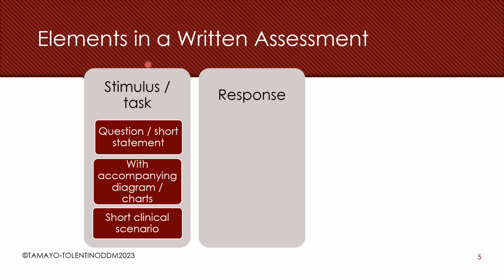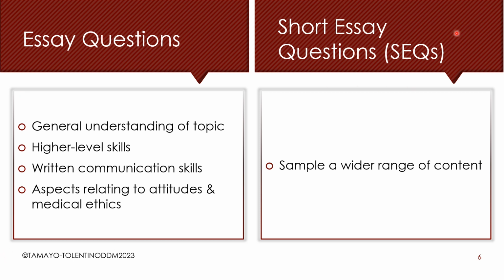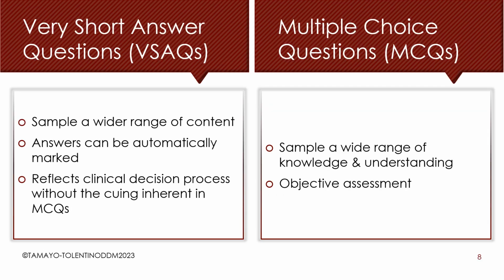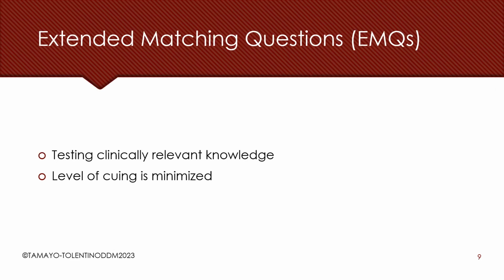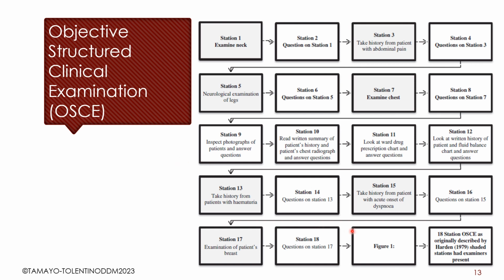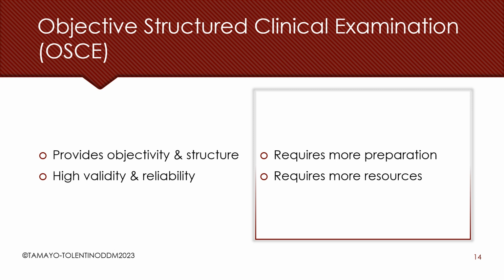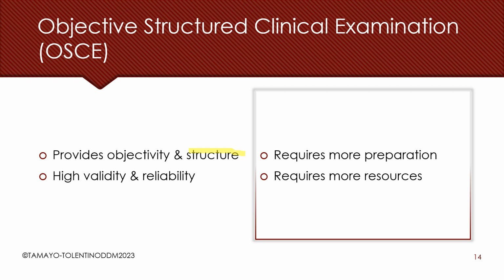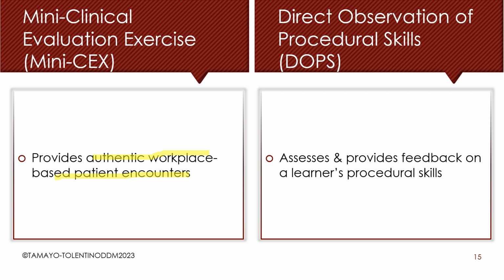Methods of Assessment